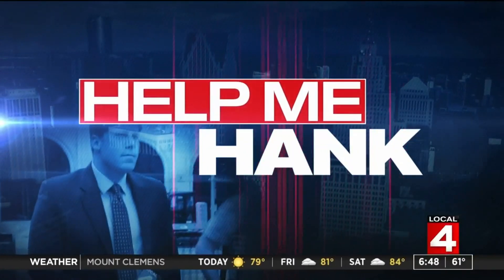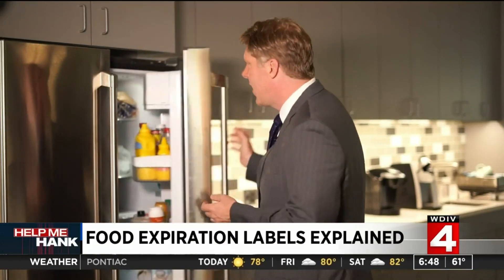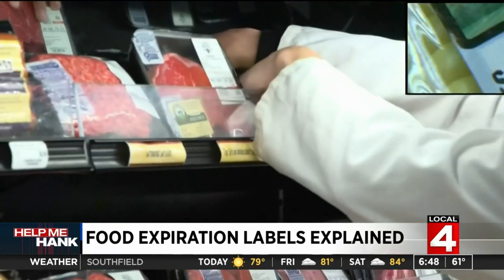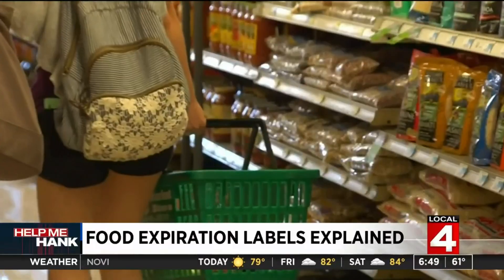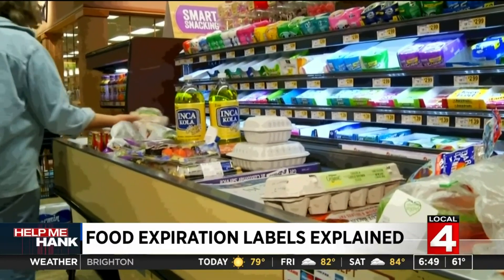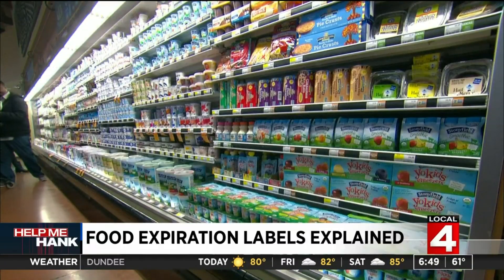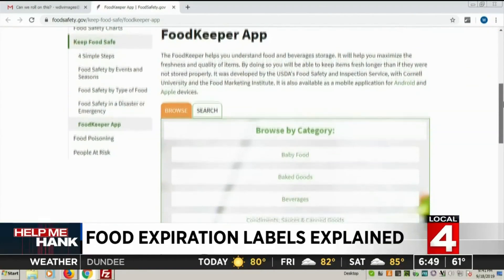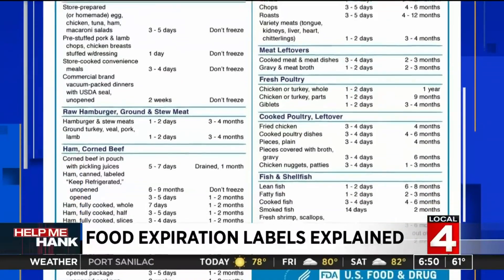Food expiration dates: Here's what it all means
Sell by. Best by. Best before. Enjoy by. Use by.  What do all of these labels mean? With the exception of baby formula, there are no federal regulations on date labeling, and most date labels aren't based on exact science.  Manufactures generally apply date labels at their own discretion. Often the "Best if used by," "Sell by," and "Use by" designations are their best guesses about how long their food will taste its freshest. The manager of food safety research at Consumer Reports says the best way to know whether a perishable food has spoiled is to rely on your taste buds and sense of smell. And there are resources available online for consumers with questions about how long to keep perishable -- including meat, seafood, and dairy.  The Food Keeper app helps you know hot store food for maximized freshness and quality. All you have to do is click the area you're questioning, such as condiments. Ketchup can be kept in your pantry for up to a year and only 6 months in the fridge after opening it.  The FDA also has a freezer storage chart that helps you keep your freezer organized and up to date.